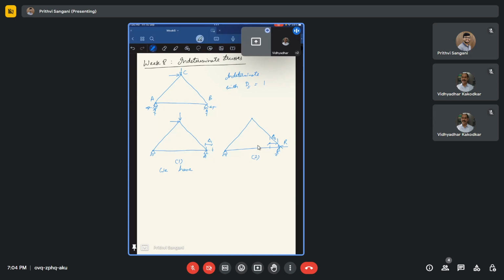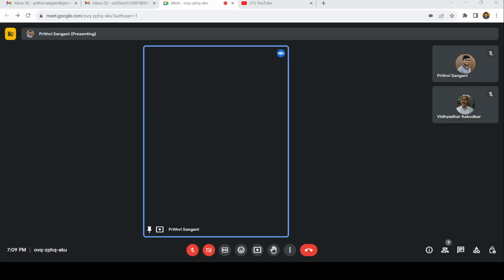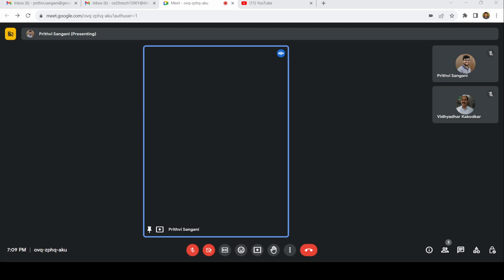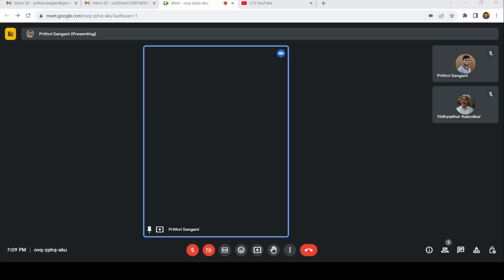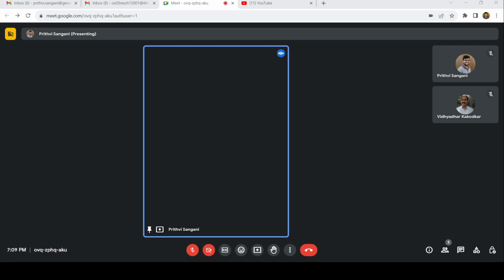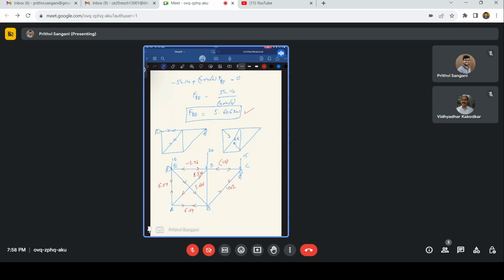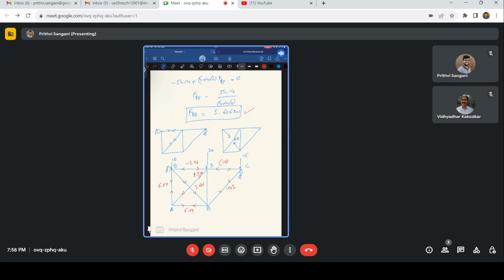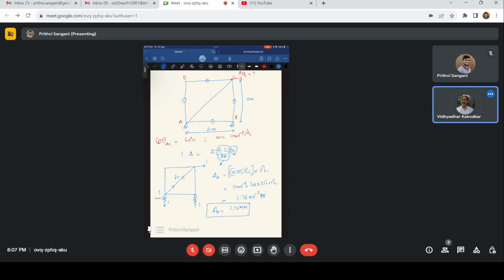Structural Analysis - 1, noc23-ce88 NPTEL Tutorial (week -8)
Indeterminate truss analysis